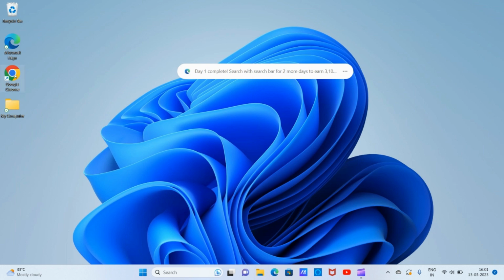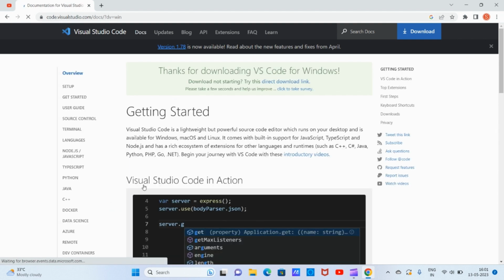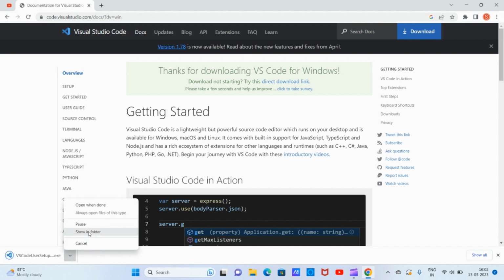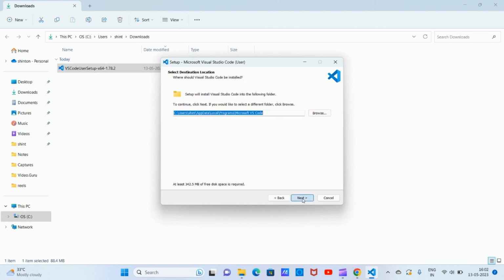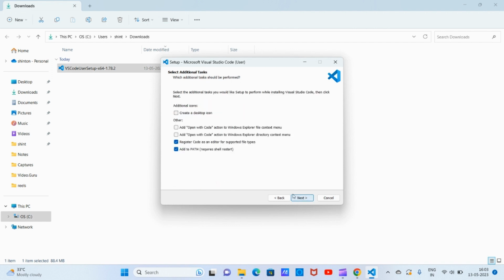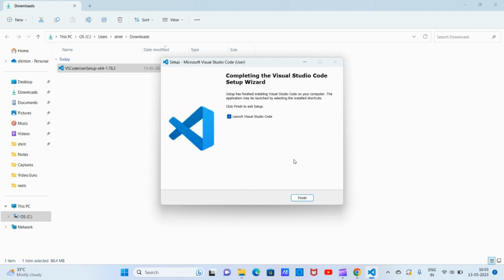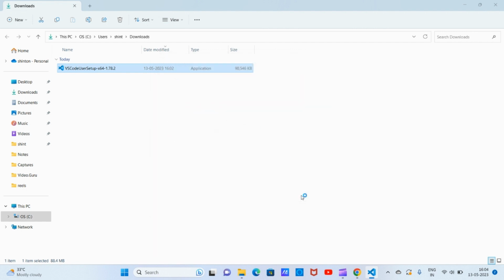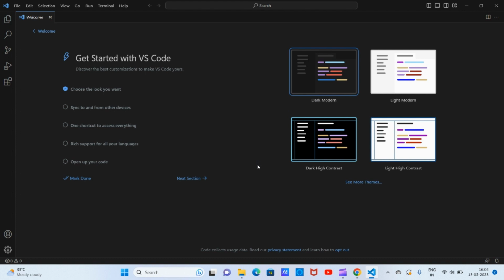how to download visual studio code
00:01 open google chrome
00:18 click on windows vs code download
00:43 right click and open vs code
01:48 select theme for vs code

how to download visual studio code for windows 11
how to download visual studio code for python
how to download visual studio code for ubuntu
how to download visual studio code for windows 10
how to download visual studio code for html
vs code installation
vs code installation for java
visual studio code installation for windows